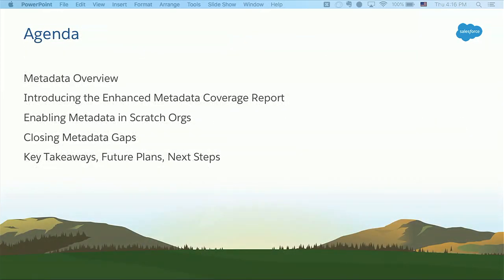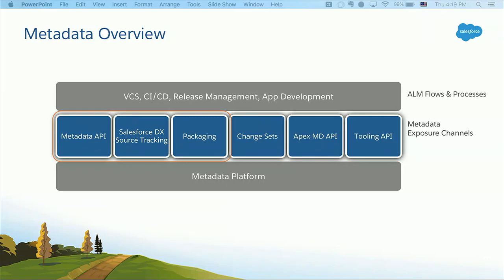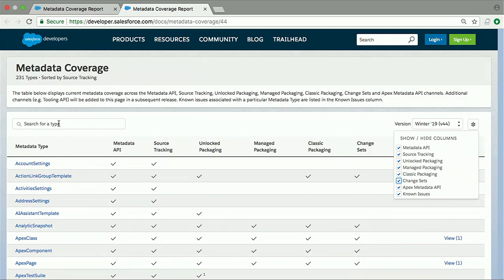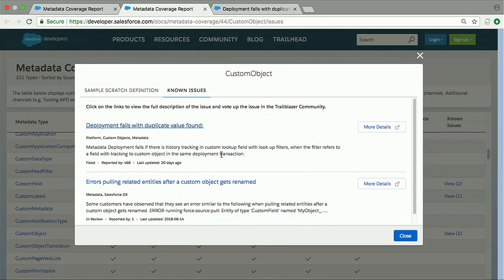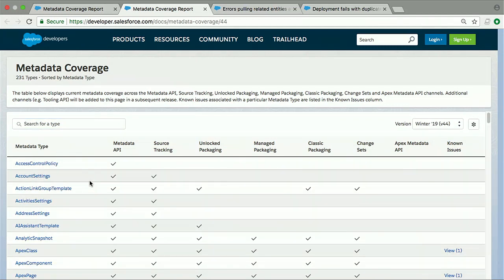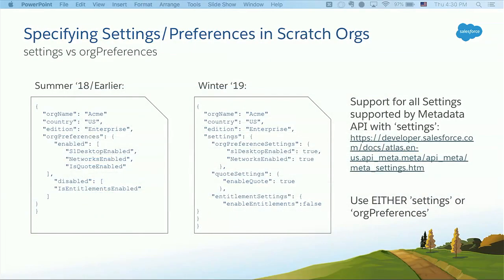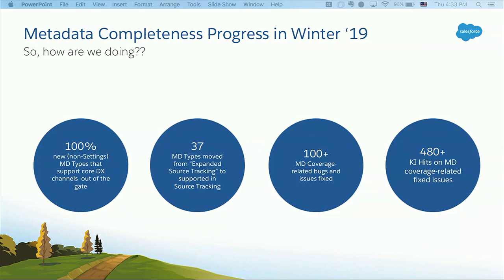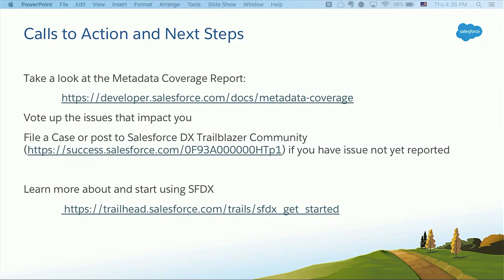Understanding Metadata Coverage with Salesforce DX